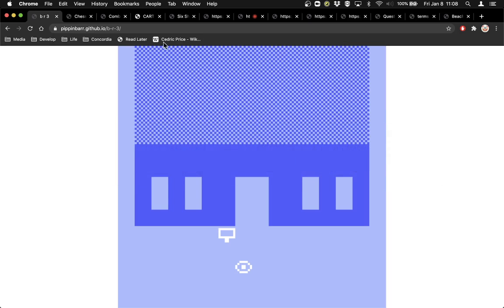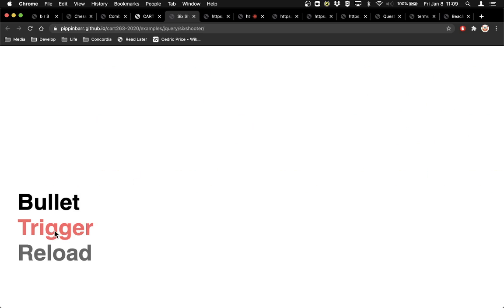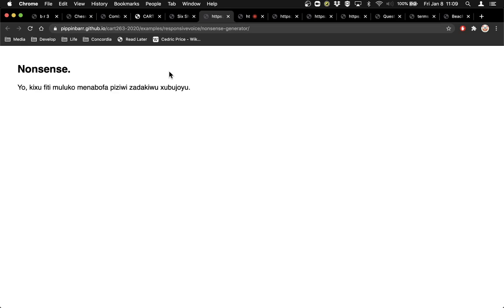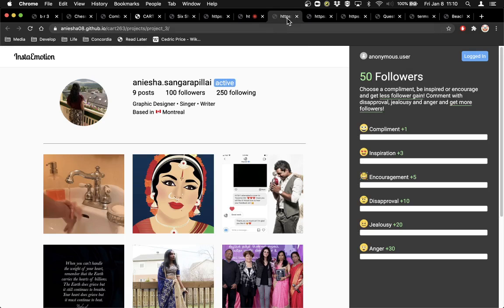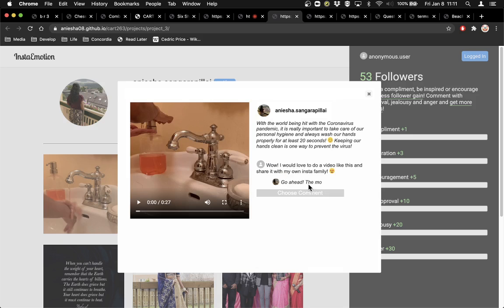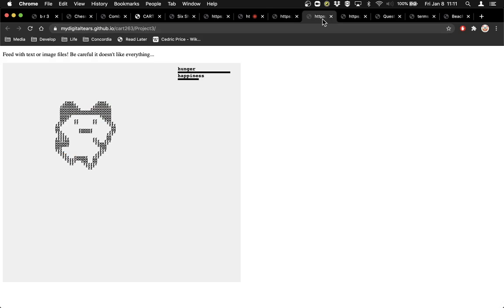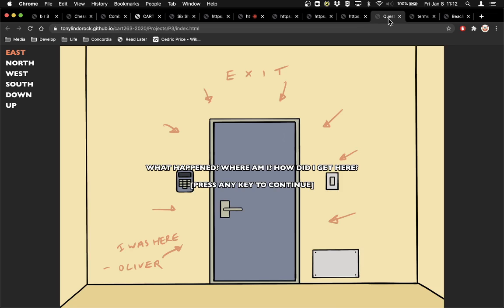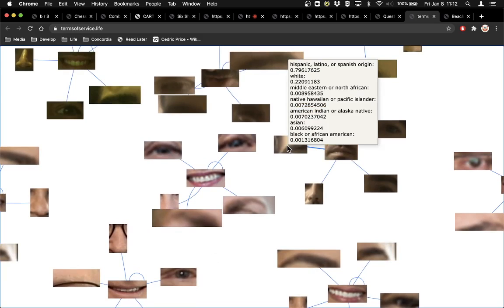1.1. Welcome to Creative Computation II